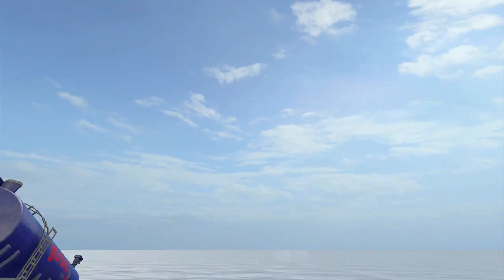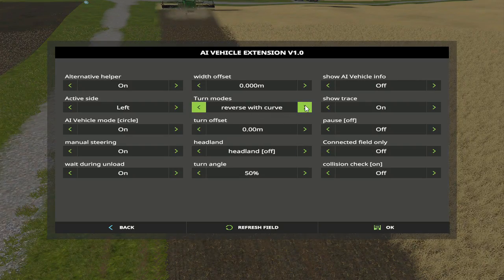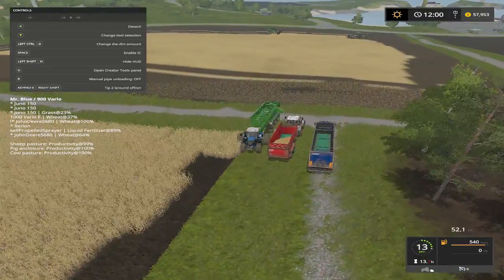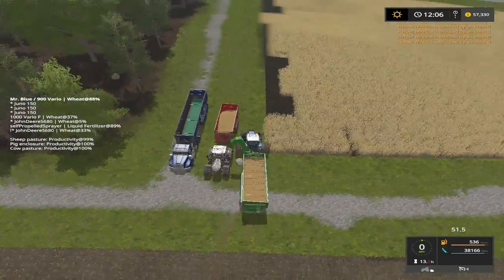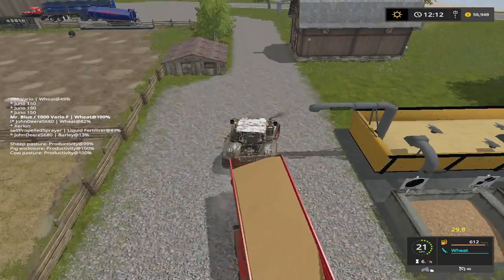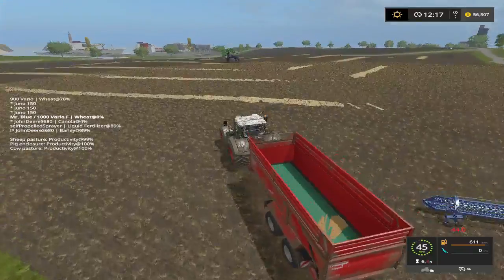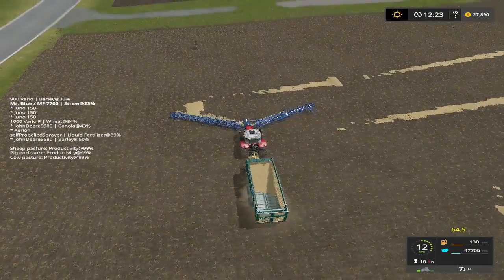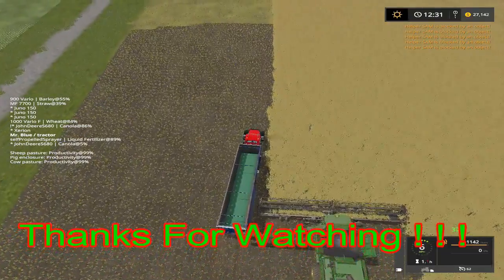Mr. Blue Farm's @ Giants Island 17, Ep. 22, A.I. Vehicle Extension!!!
Sosnovka Episode's

Chellington 17

LawFold Farm

American Farm

Giants Island

Bjornholm 17

American Outback

Fan Mail:

Tommy Miller